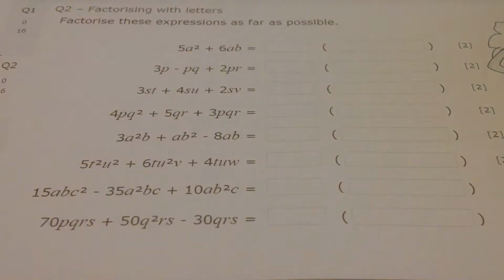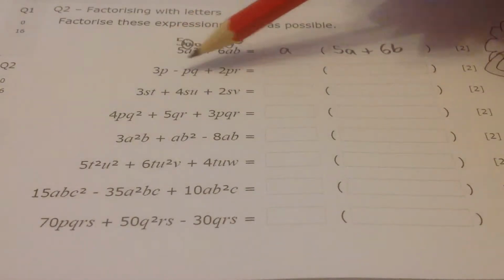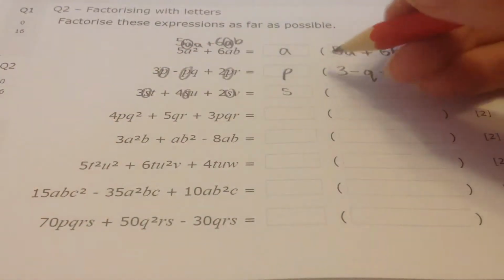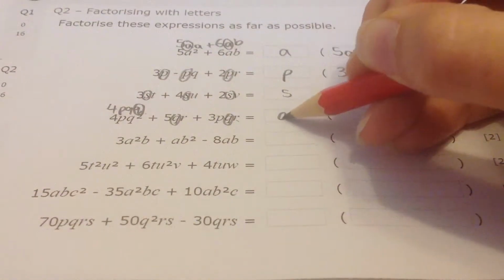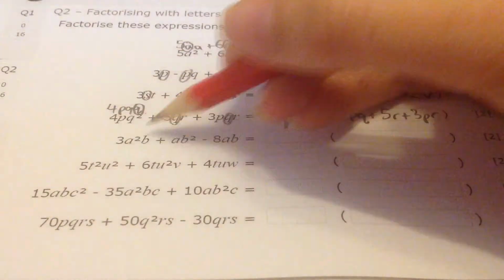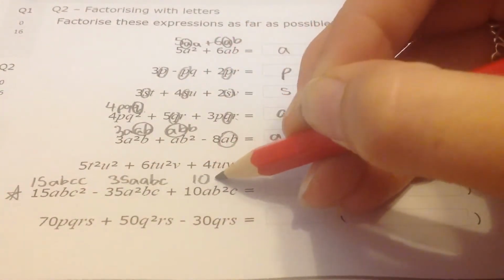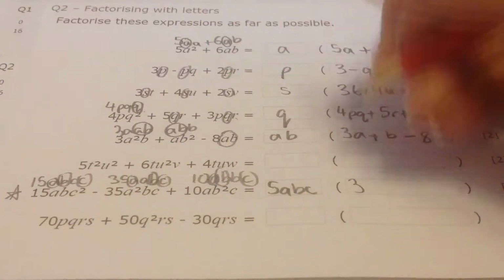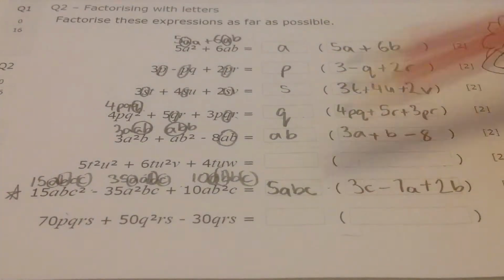MyMaths Factorising Linear part 2